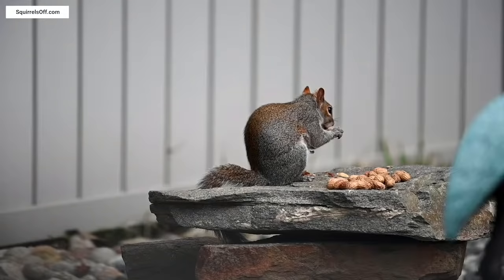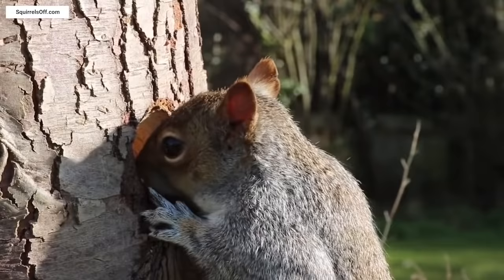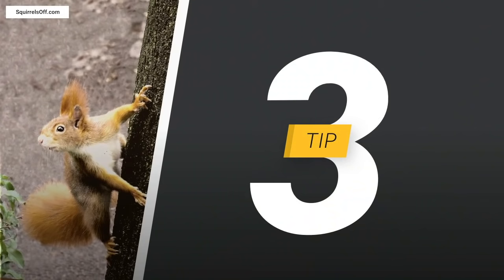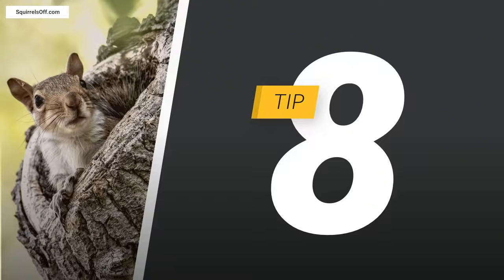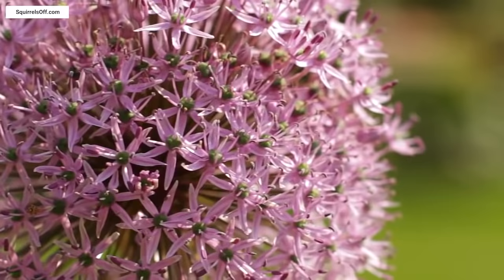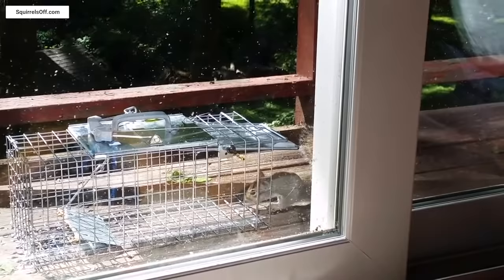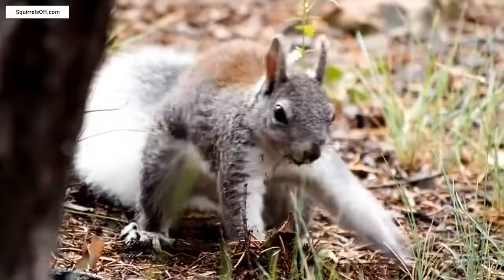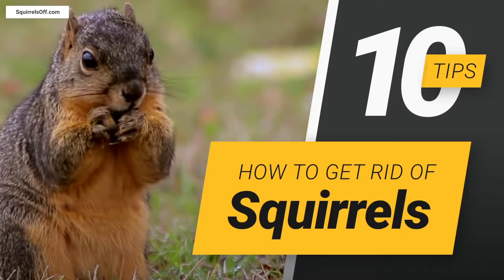How To Get Rid Of Squirrels?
To get rid of squirrels, don't miss my 10 tips.

"They have a benign, almost cute appearance with their bushy tails, short arms and legs, and pointed ears. But they can wreak havoc within the walls, crawl spaces, and attics of homes in search of shelter. As they move about, they can even harbor infected fleas and ticks that may transfer diseases." - pests.org